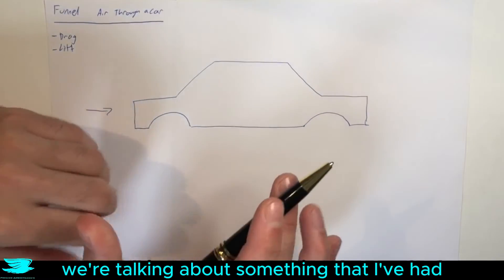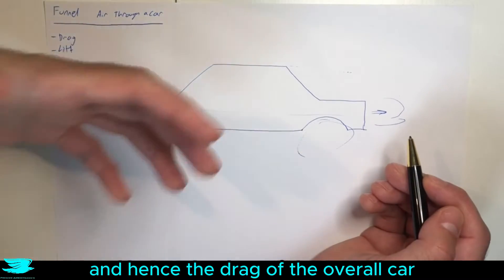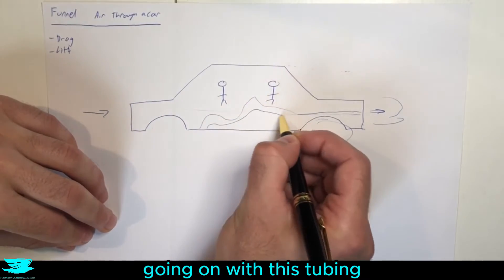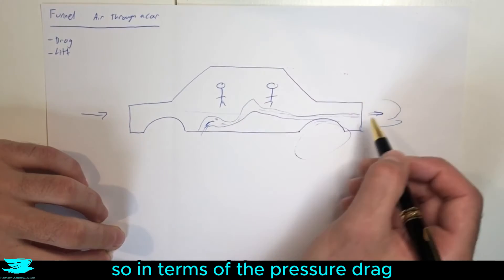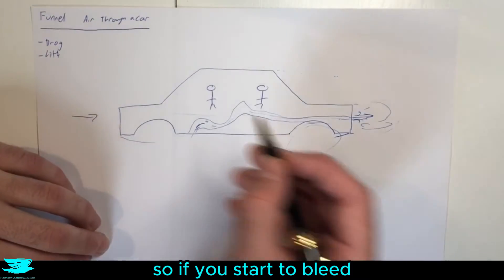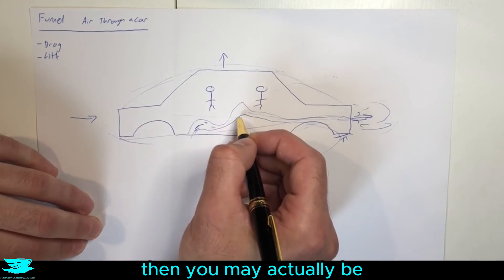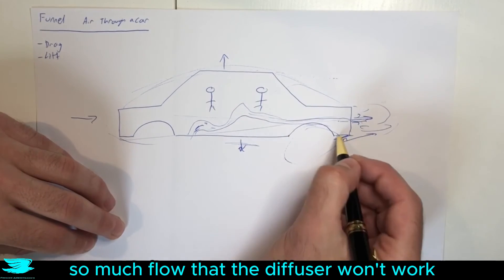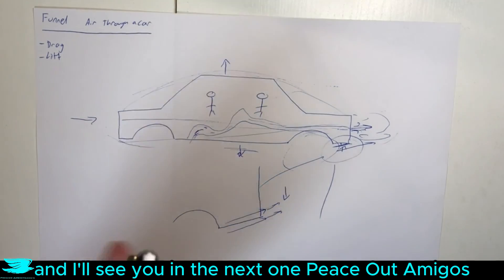Funnel Air Through A Car To Reduce Drag {Auto Aero #53}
Does funneling air through a car to the wake actually reduce its drag?

Want to learn how to do overset meshes, dynamically morphing meshes, sliding meshes, and MRFs in OpenFOAM? Take our course